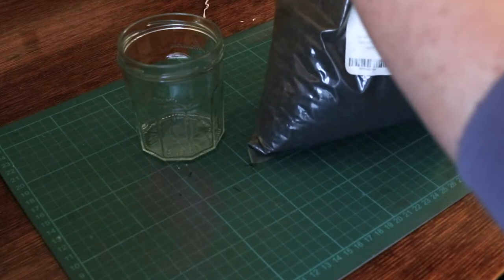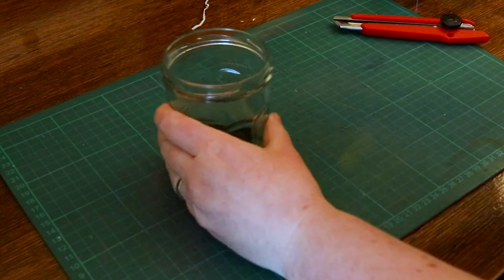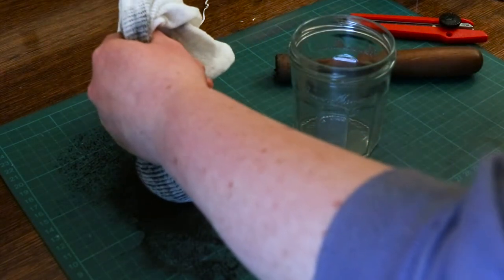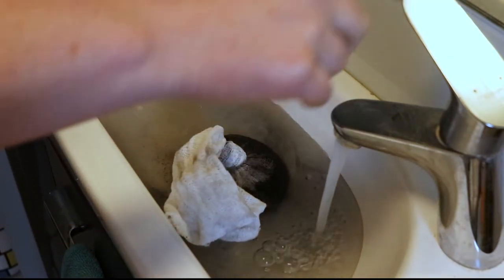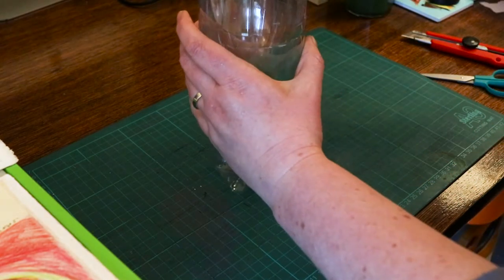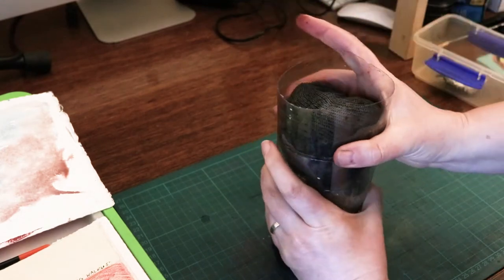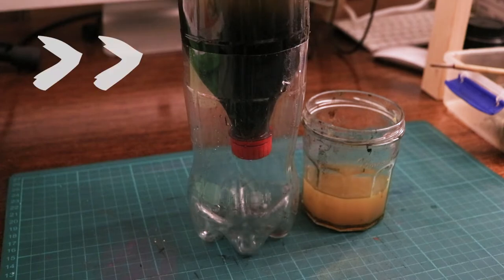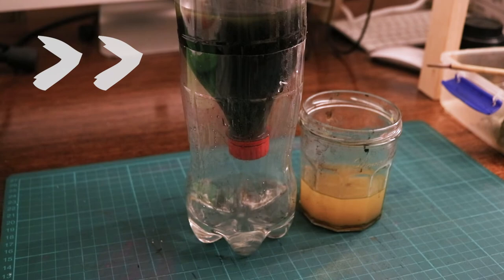Filtering your paint water: how and why...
Learn how to make a water filter from charcoal and recycled materials so that you can filter paint and pigment particles from your paint water so that you can safely reuse it or pour it down the drain.

MATERIALS USED:

Activated charcoal (mine is the kind used in aquariums)
Jar/pestle or something to crush up the charcoal if you need to
Recycled plastic bottle
Recycled cloth bag
Water
Utility knife